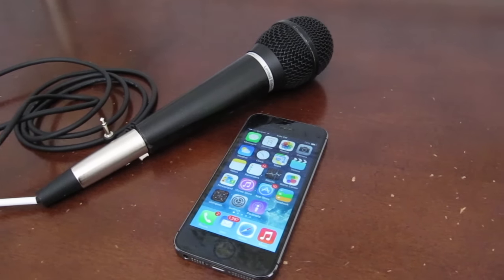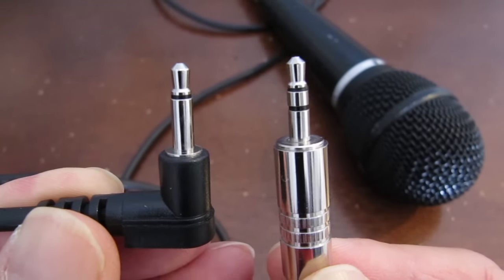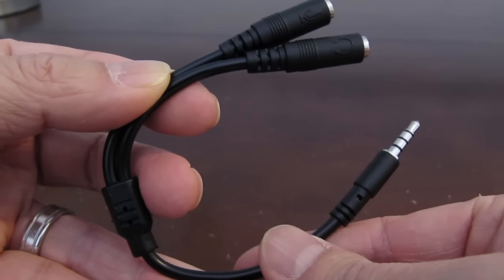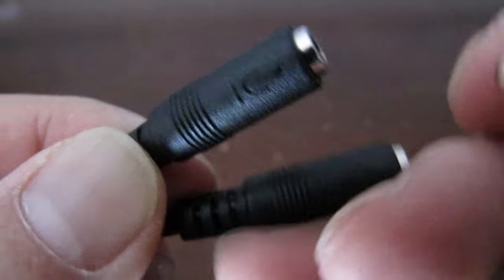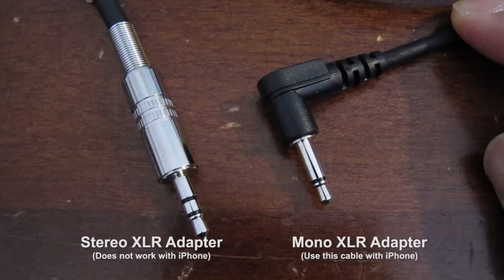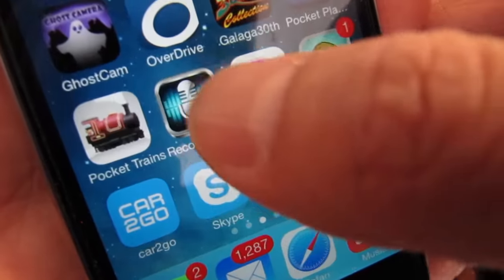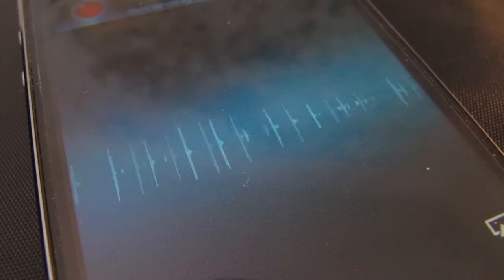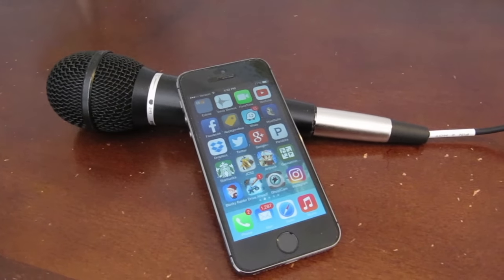How to Use XLR Microphone on iPhone – Connect XLR Mic to iPad and Apple Devices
StarTech TRRS Adapter Cable
6 foot 3.5mm to XLR Cable
Marantz MPM-1000 Mic
Neewer NW-800 Mic

iPhones don’t have XLR ports but you can use XLR microphones on the iPhone with a few adapters. Here’s how. These are two different XLR to 3.5mm adapter cables. One of them works but the other one doesn’t.  The main difference is the 3.5mm plugs. One version is a mono plug and the other is a stereo plug. In addition to the XLR cables, you’ll need this StarTech TRRS adapter that allows audio input into your iPhone. This cable has a 3.5mm plug on one end and two female ports on the other end.

The important thing to notice is that the TRRS plug has 4 silver sections on it. If yours only has three then it’s the wrong kind of adapter. The other ends allow you to plug in a headphone and microphone. To use an XLR mic on your iPhone plug the mono XLR adapter cable into the side of the TRRS adapter that has the microphone icon on it. This is the only cable that will work. The stereo cable produces no audio so it won’t work. Now connect the TRRS plug into the iPhone. Make sure the mic is connected too.